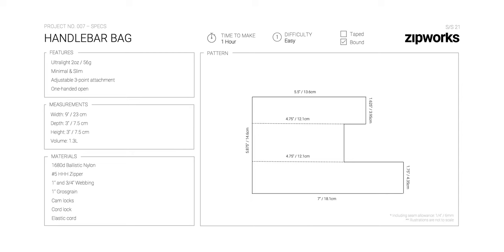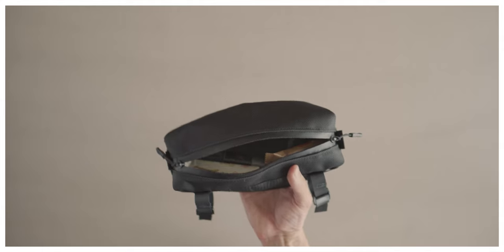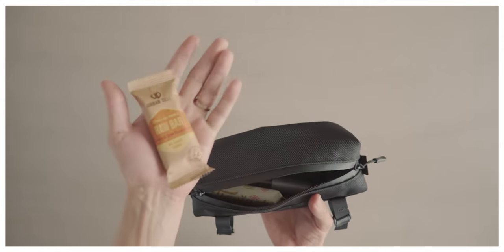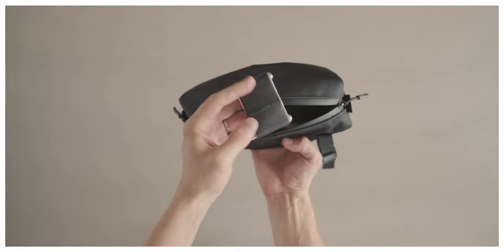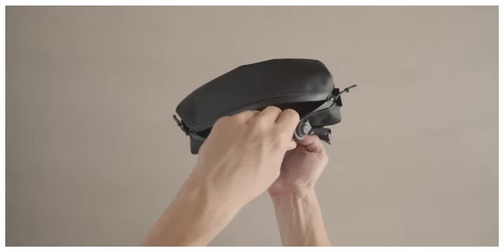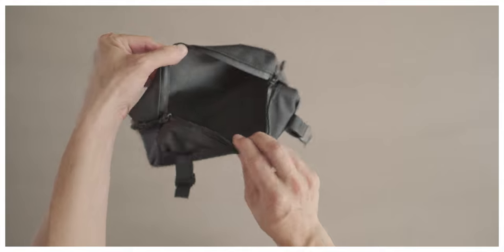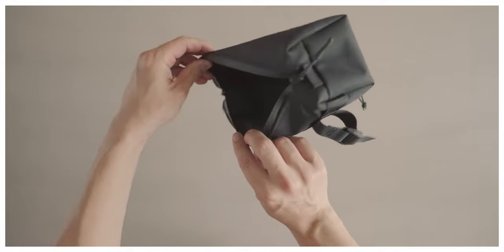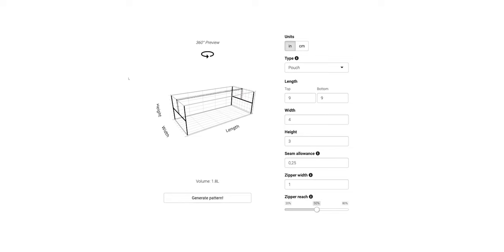DIY Handlebar Bag - MYOG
In this episode of zipworks I make a slim and aero bike handlebar bag with a zippered top. The intended use is to hold a few bars, tools and/or arm warmers on everyday training rides and maybe even going bikepacking. It's a very minimal design, just a single compartment and made from a single panel. Some molle style webbing across the back serves as the simple attachment system to the handlebars,  whereby a couple of pieces of webbing with cam locks can be placed in either of loops for the best placement. Some elastic cord that wraps around the stem makes a third attachment point for added stability. The main material used is 1608d ballistic nylon, which I think ended up being a great choice. This fabric is quite thick in itself which really helps the bag hold its structure.  Making one of these cycling bags was really quite easy and is a great beginner project in my opinion.

CHAPTERS
0:00 Intro
0:13 Features
0:57 Specs
1:52 Cutting
2:36 Zipper
3:10 Attachments
3:56 Sides
4:22 Corners
4:57 Turn
5:12 Outro

ABOUT
This video is not a tutorial per se. This is how I enjoy documenting a few of my projects, it's not meant as a comprehensive sew-along guide. Some may find it useful to see how I like do things but my hope is primarily that some will find these videos inspiring - sparking creativity and ideas for making their very own bespoke gear. My thinking is that by showing the projects in a fast-paced and light-hearted manner conveys the message that making your own ultralight gear as a hobby is not very difficult and ultimately a very rewarding pursuit.

That said, I realise that some people watching this may want to follow along and some of them will be beginners at sewing. I try my best to not leave any important steps out of the clips but for anyone finding it hard to follow even with a rewatch, leave a comment below and I or someone else in the community may be able to assist.

SPEC SHEET
Linked below is a PDF with a copy of the spec sheet seen in the video.

MATERIALS
Ballistic Nylon (Ripstopbytheroll)
Webbing (Ripstopbytheroll)*
Cordlock (Ripstopbytheroll)
Thread (Ripstopbytheroll)
Grosgrain (Ripstopbytheroll)*
Zipper #5 (Ripstopbytheroll)
Slider (Ripstopbytheroll)
Pull (Ripstopbytheroll)

* For a variety of reasons, I'm not always be able to link the exact item used in the video. Sometimes it is no longer sold, sometimes I got something at a local store. Often, I simply forget where I got something in the first place - over the years I have collected tons of MYOG supplies from lots of places. In those cases, I will link what I think is the closest equivalent.

TOOLS
Sewing Machine (Amazon)
Rotary Cutter (Amazon)
Metal Ruler (Amazon)
Framing Square (Amazon)
Quilting Ruler (Amazon)
Wonder Tape (Amazon)
Tailors Chalk (Amazon)
Chalk Liner (Amazon)
Marker (Amazon)
Cutting Mat (Amazon)
Fabric Scissors (Amazon)
Thread Snips (Amazon)
Seam Ripper (Amazon)
Clips (Amazon)
Pins (Amazon)
Needles (Amazon)
Presser Foot (Amazon)

MUSIC
Iso Indies - Kids on the porch
Ever yearning - When spring is coming